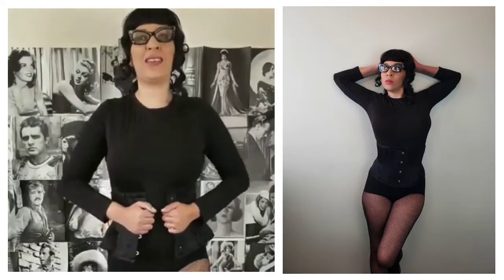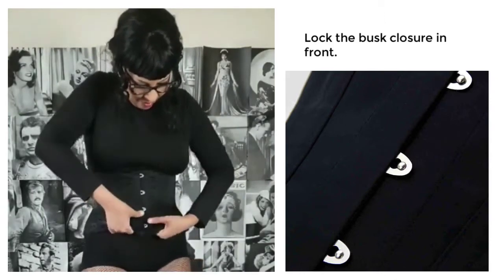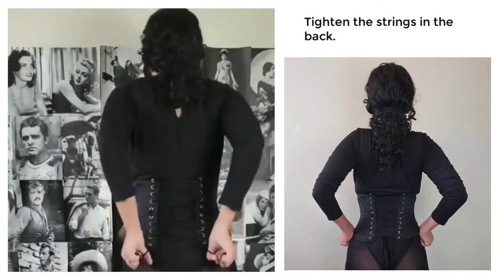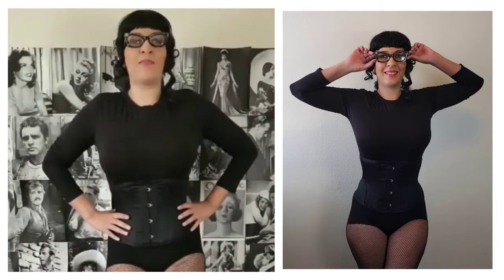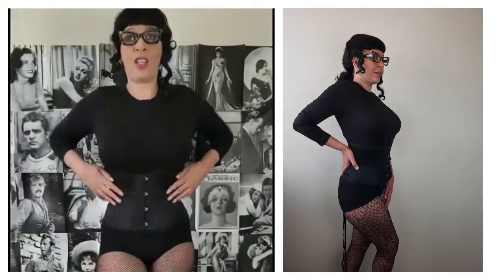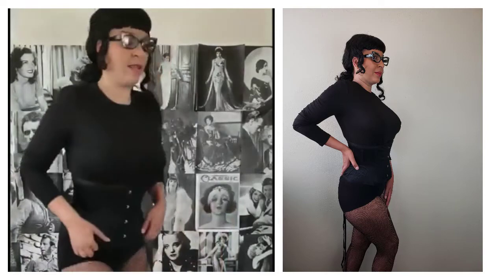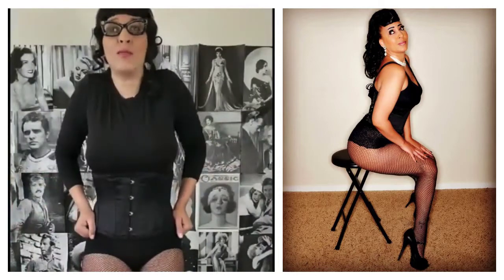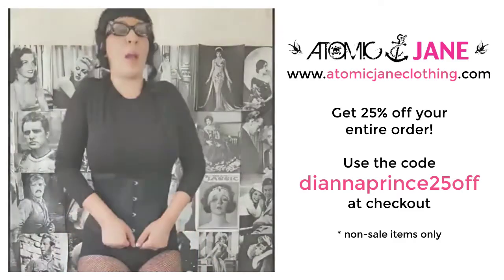How To Wear Underbust Corset By Yourself | Underbust Corset Try On | Underbust Corset Review | Pinup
How To Wear Underbust Corset By Yourself | Underbust Corset Try On | Underbust Corset Review | Pinup Corsets | Underbust Pinup Corsets | How To Tie Underbust Corset

Watch vintage stylist, Dianna Prince, style and review our Atomic Black and White Polka Dot Pinup Corset.

Where to buy this black underbust corset online?

The Atomic Black Jacquard Waist Cincher Underbust Corset features a black waist cincher underbust corset with 14 steel bones to support your body, 4 stainless steel busk closure in front, exquisite jacquard on both sides and a lace-up back for cinching.

Get ideas for dressing up clothing to make them look vintage with help from a fashion industry professional in this free video clip. Ideas for dressing up clothing to make them look vintage: vintage style. If you're into pin-up rockabilly or vintage style and looking for affordable vintage clothing then watch-on to find out my thoughts on this very affordable brand. Vintage style look book. Vintage style try on haul. Vintage style haul. TOP PLACES TO GET VINTAGE CLOTHES, best places to get vintage clothes, best shops to buy vintage clothes, best places to find wavy garms clothes online, best place to buy vintage clothes, best online shops for vintage clothes, best places to buy vintage clothes, vintage grails, thrift. Reviews,rockabilly dress,rockabilly swing dress,rockabilly swing dress review,swing dress. 1950's style vintage floral dress review. 50's vintage swing dress haul.

Atomic Jane Clothing is an online store that sells a variety of corsets. We have polka dot corsets, pinup corsets, rockabilly corsets, retro-inspired corsets, vintage-inspired corsets, overbust corsets, underbust corsets and plus size corsets.

Atomic Jane Clothing ships to the US, Canada, and the world.